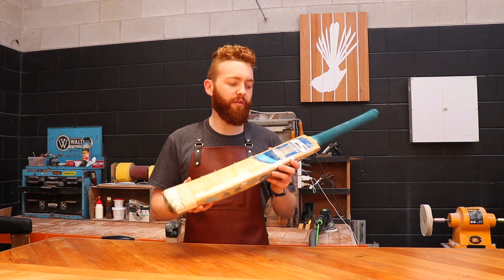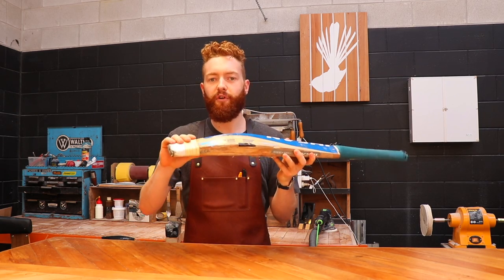Cricket Bat Repair 2019 - REPAIRING A BROKEN CRICKET BAT!!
Also, contact your local cricket store and ask them to stock Fantail. We’re looking for new stockists worldwide.